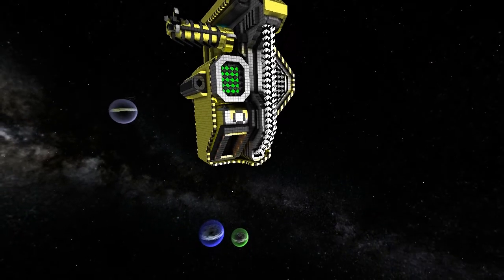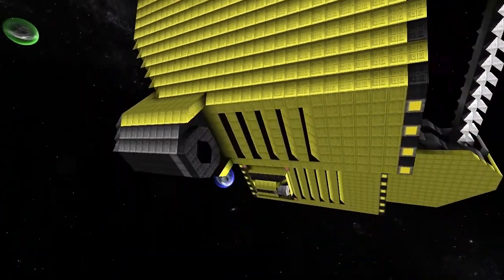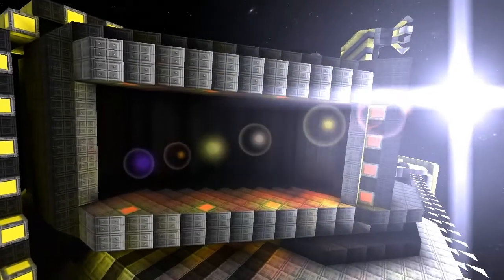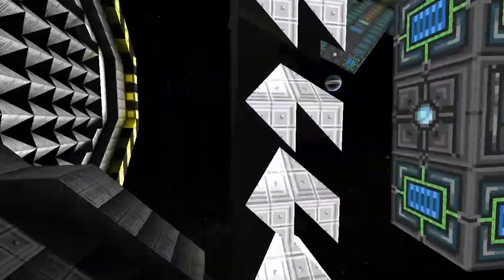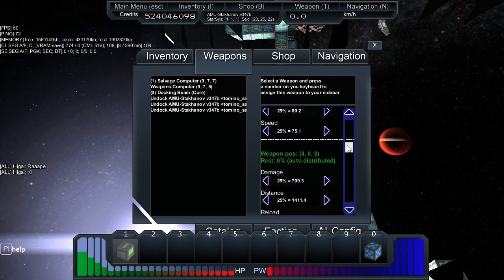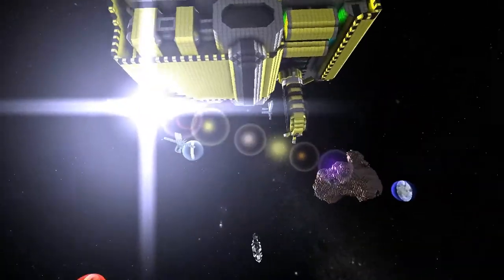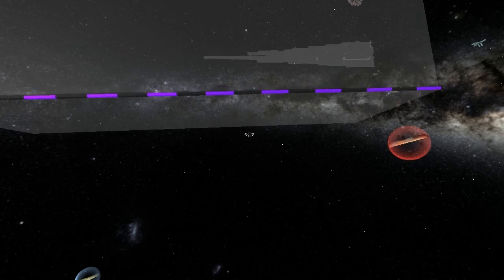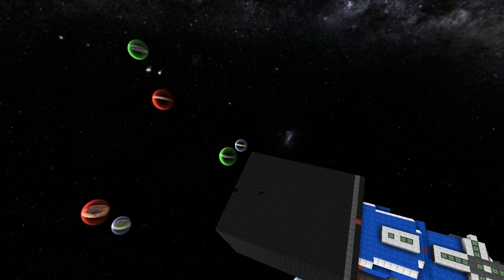Starmade Ep274: AMU Stakhanov by SeriousSimFR